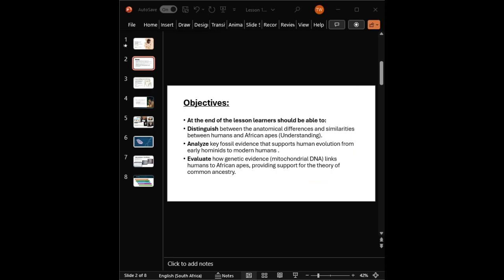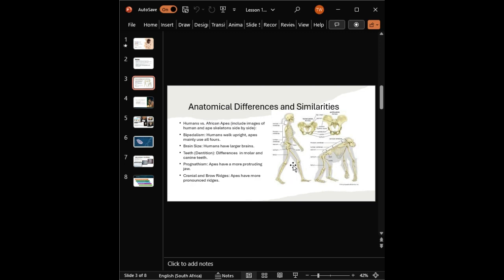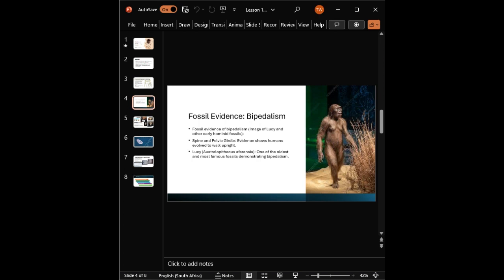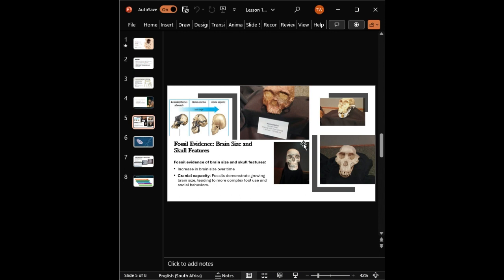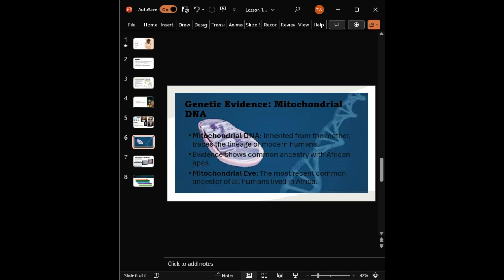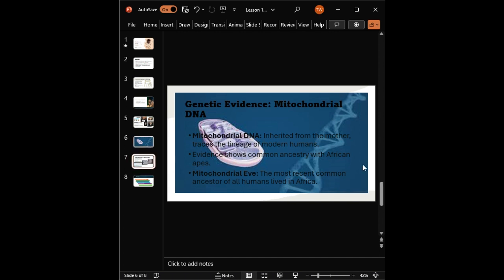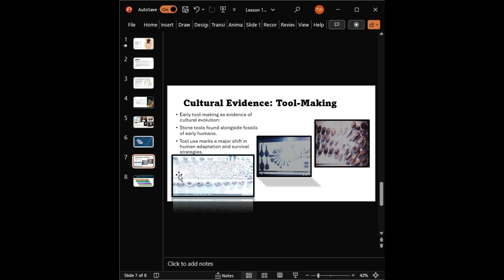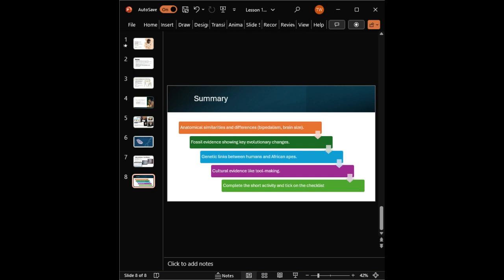lesson 1 recording